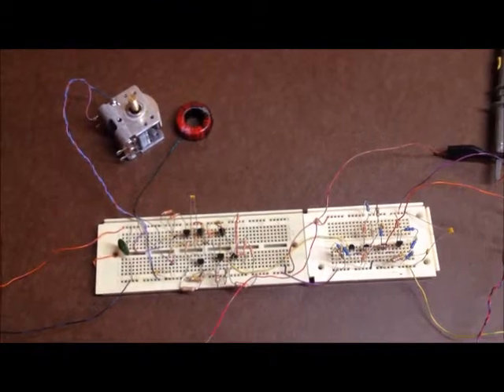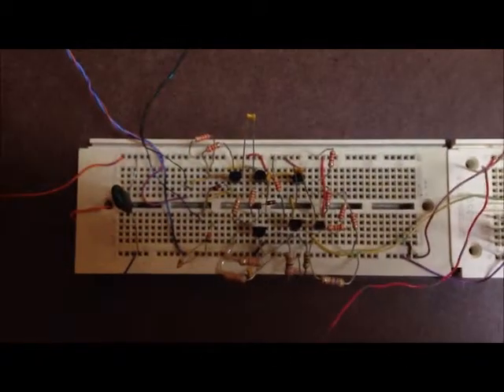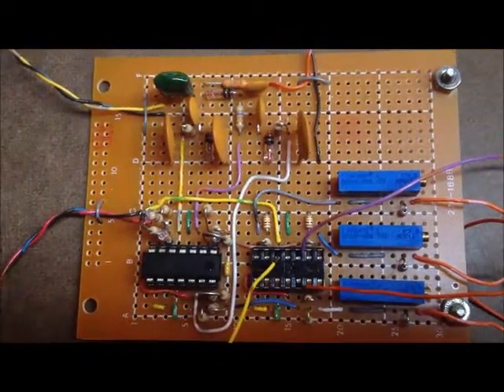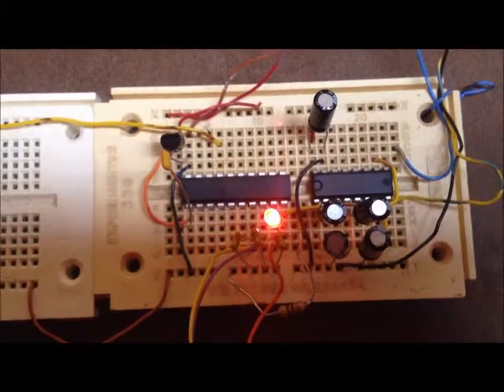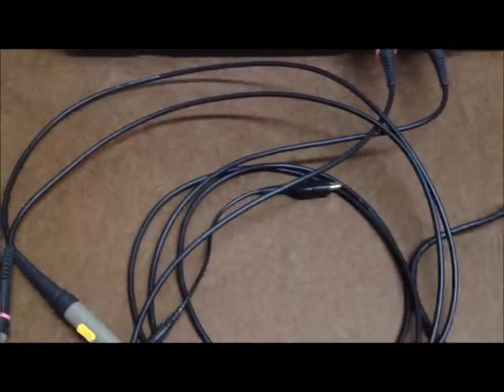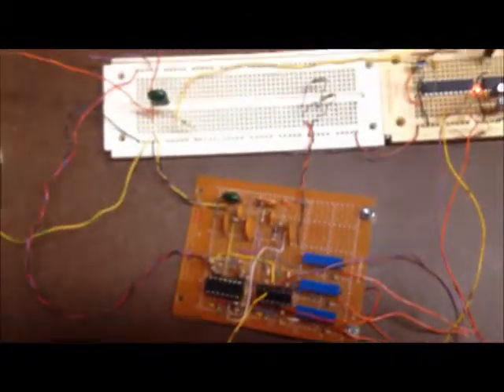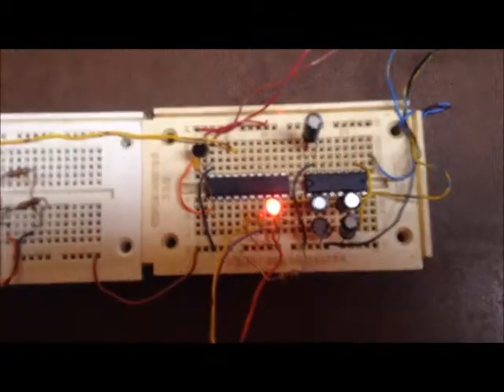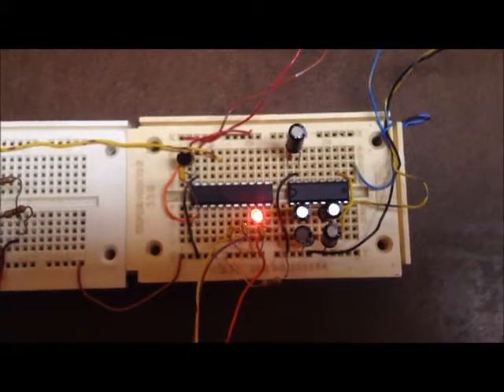WD8DSB antenna analyzer (using VK5JST detector, linearization, and VFO circuits)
Microchip 16F690 microcomputer (10 bit A to D, and 3.3 volt supply so resolution is currently 0.003 volts/bit).  2N3904 transistors in the VFO, and 2N2222 transistors in the VFO amp (will try PN3563 transistors in the VFO at a later date but currently not interested in using the analyzer at very high frequencies so the 2N3904 transistors appear more than adequate).

Currently sending A to D values and frequency data to PC via RS232, and then using Visual Basic to do all the impedance calculations (at a later date will likely add an LCD display similar to the VK5JST design).

Frequency measurement done without any external ICs (VFO sine wave output fed directly into the microcomputer for frequency measurement since the pulse counting input is a Schmitt trigger), and used a 1N34A to level shift the sine wave prior to entering the microcomputer).

Omitted VK5JST op amp amplification section that follows the linearization section of the detector (decided to improve resolution by reducing the supply voltage on the microcomputer which in turn is used as the A to D reference voltage versus amplifying the analog voltages).

The VK5JST VFO is very impressive (wide range with good AGC).